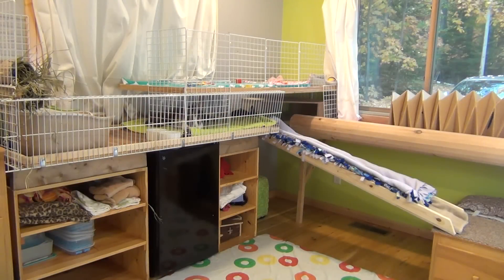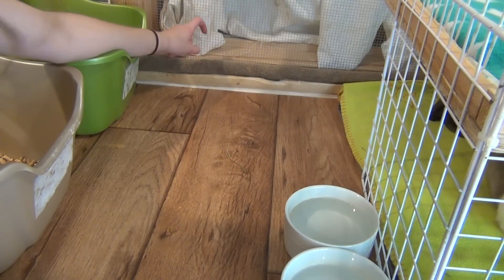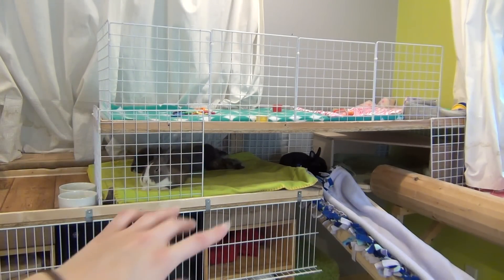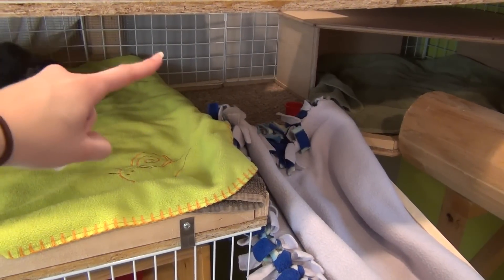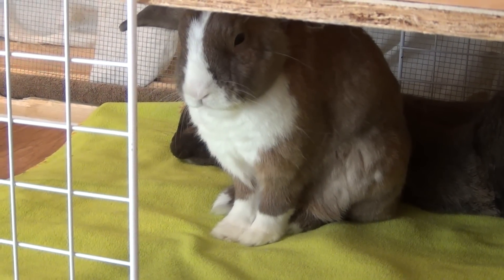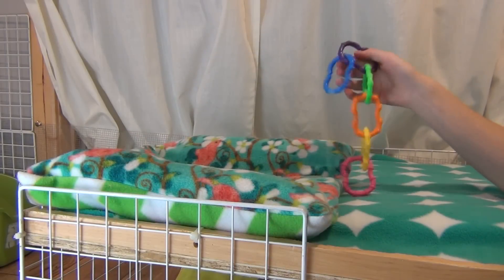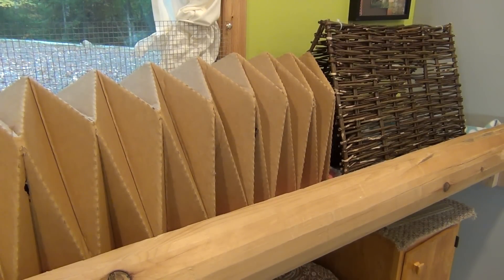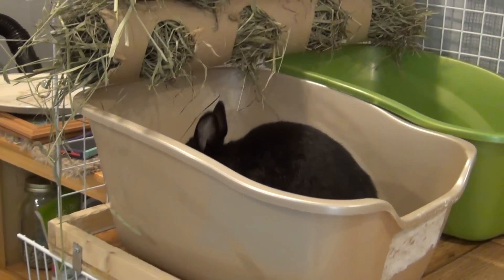September Cage Tour 2014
I made some awesome cages to the bunny room this month! I hope you guys all enjoy!